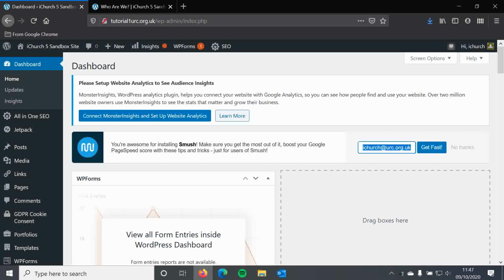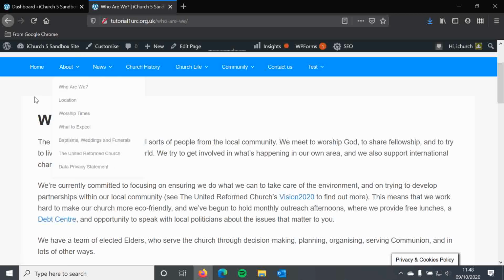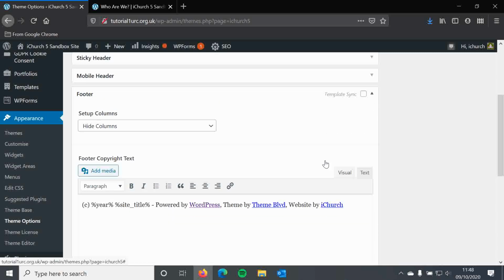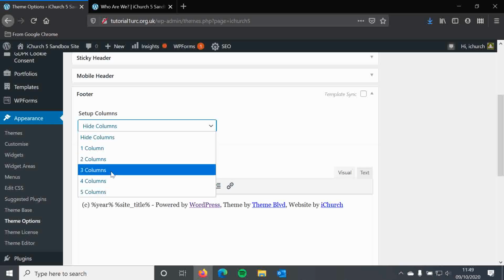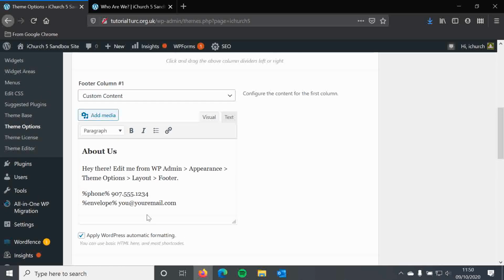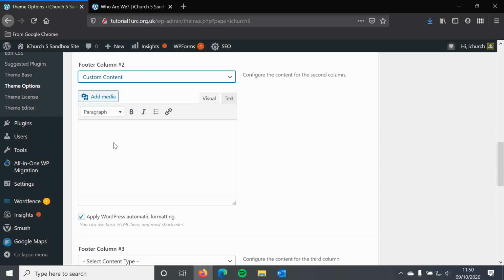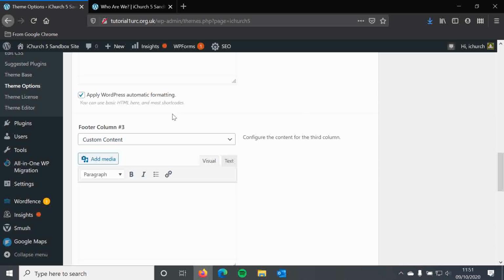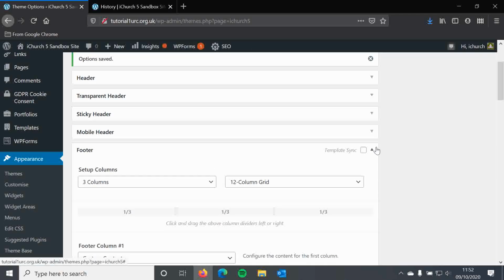iChurch 5 Tutorials - 10. Editing the footer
This tutorial from the iChurch team takes you through editing the footer. "The bit at the bottom of each page"!